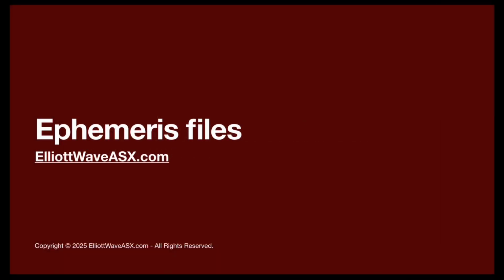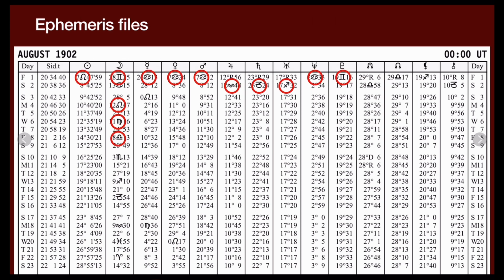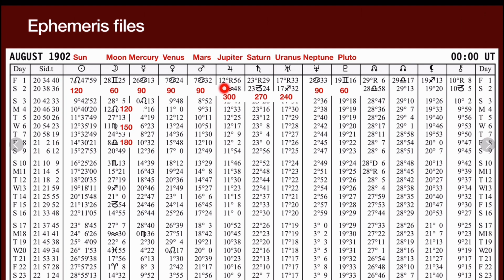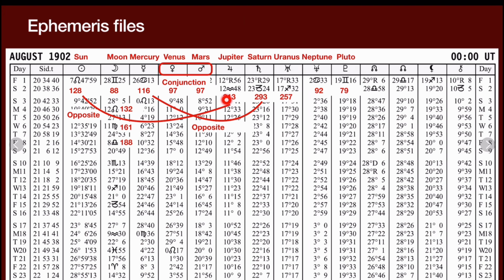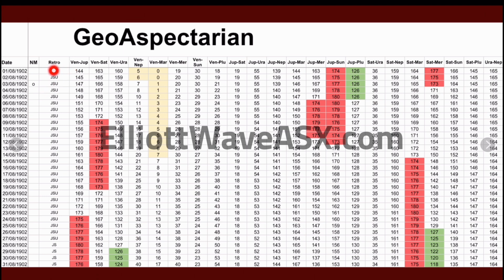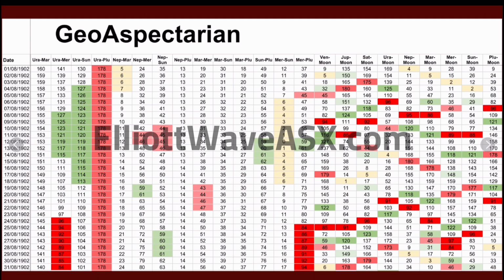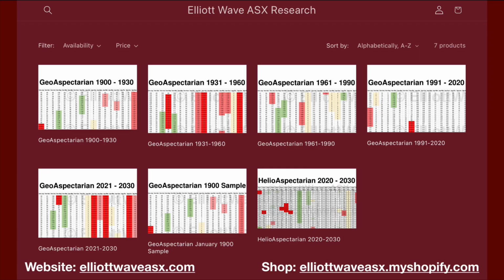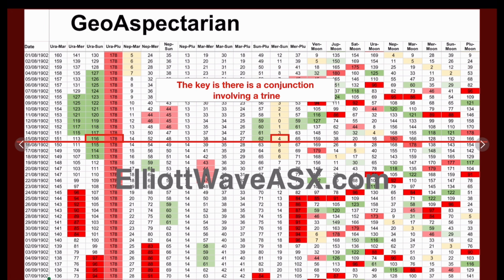Why WD Gann made his first trade (Part 1)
Investment researchers wanting to look into the true cause of cycles, can now use WD Gann’s techniques and save hundreds of hours of work & expensive software, by using our Aspectarian files.